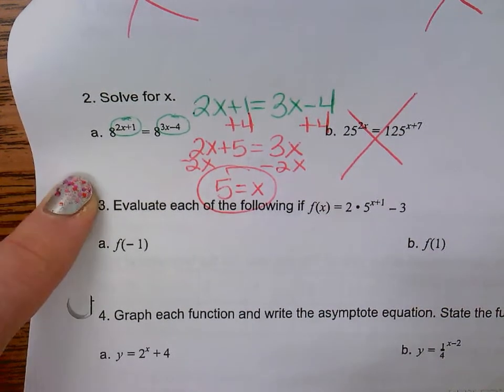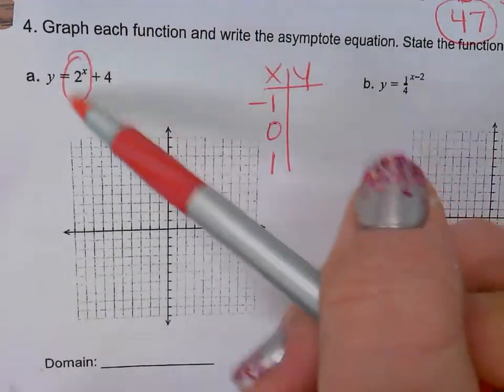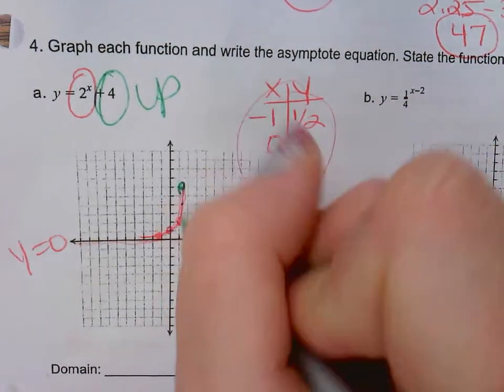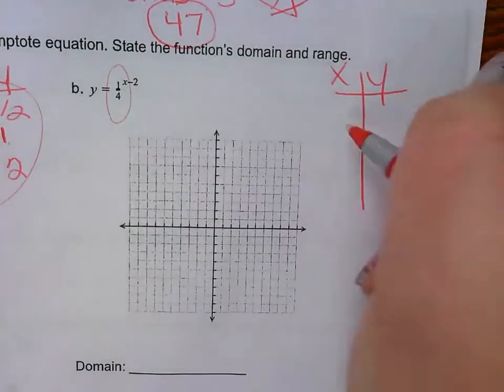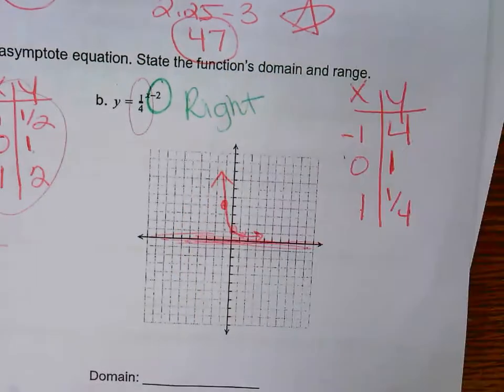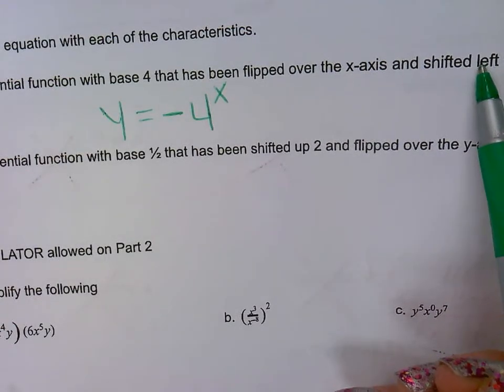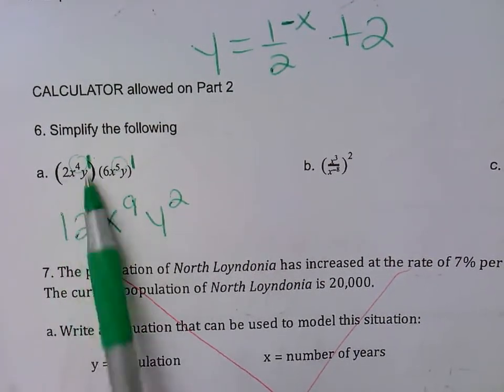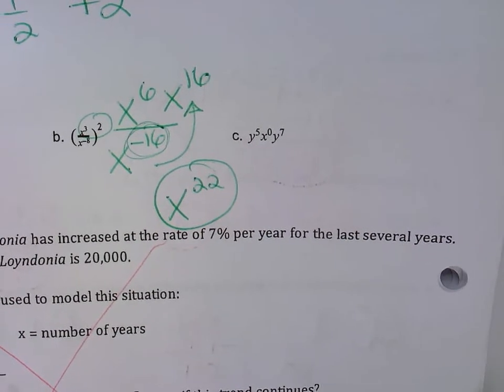612 Exponent Review MOV 01180